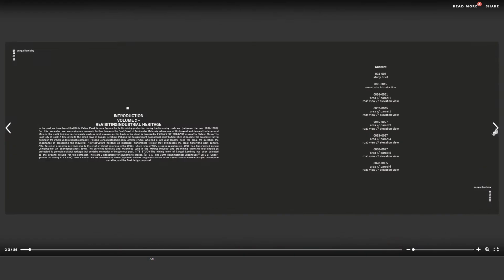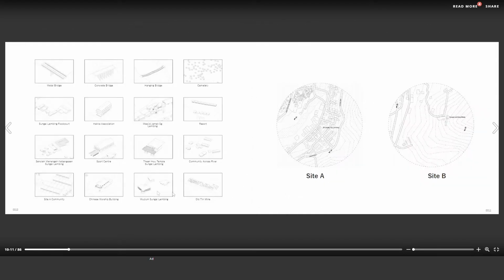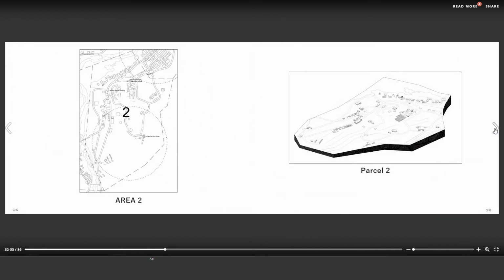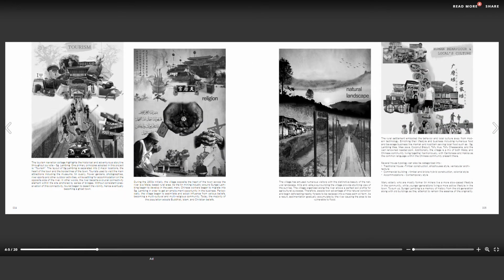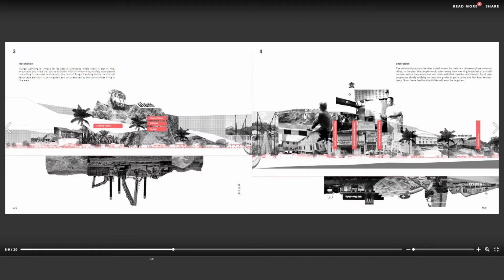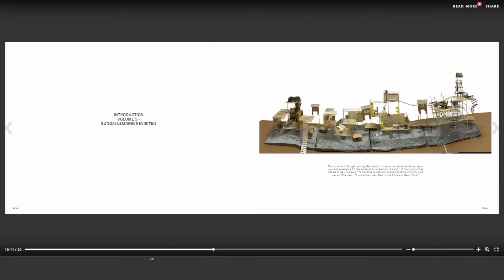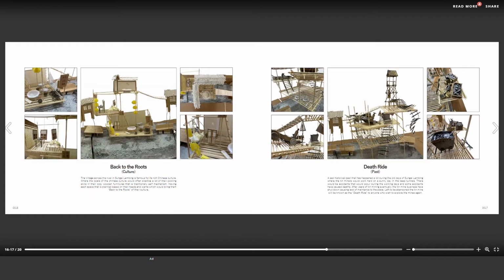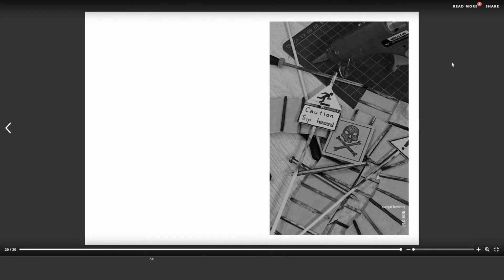Group 3 Presentation